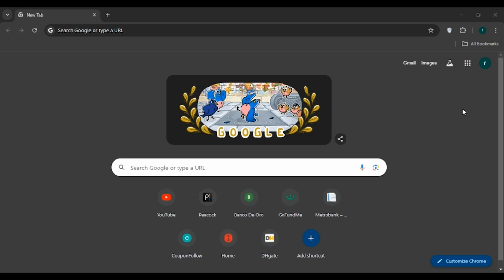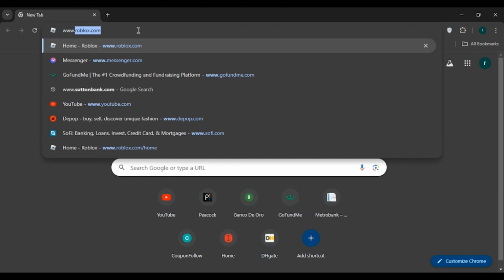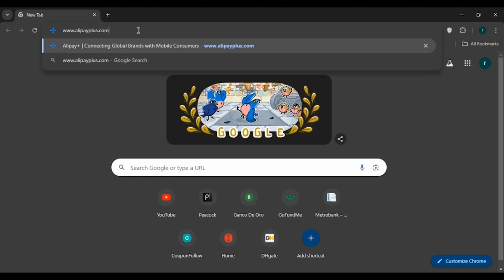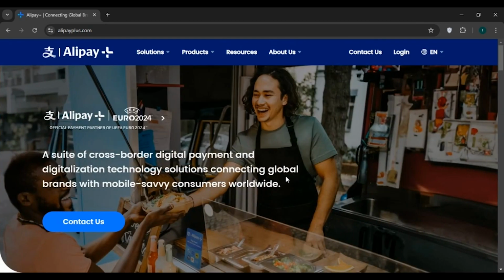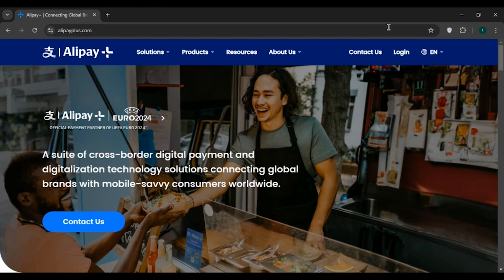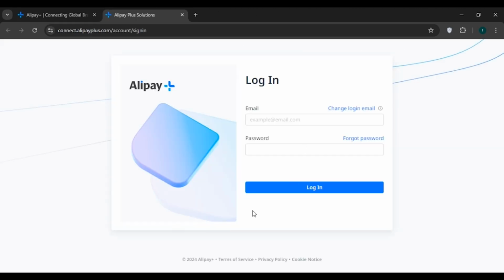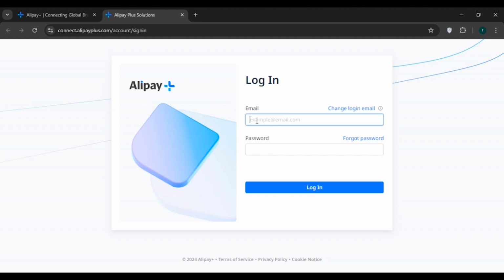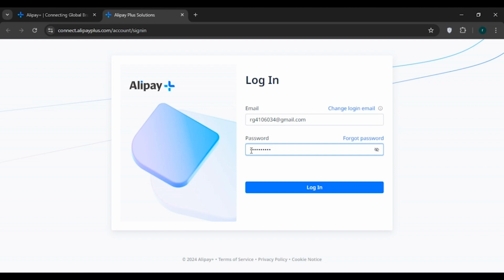How To Login AlipayPlus Account 2024 | Sign In To Access Your AlipayPlus Account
In this video, we'll guide you through the process of logging into your AlipayPlus account. It is a mobile payment platform that offers secure and convenient transactions, widely used for various online and offline purchases. Whether you're new to the platform or just need a refresher, follow these steps to access your AlipayPlus account with ease.